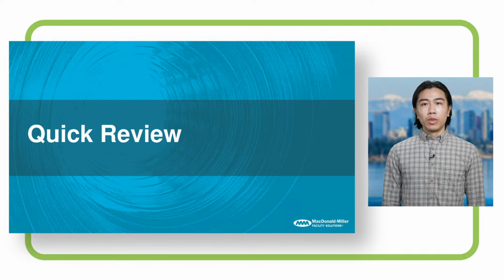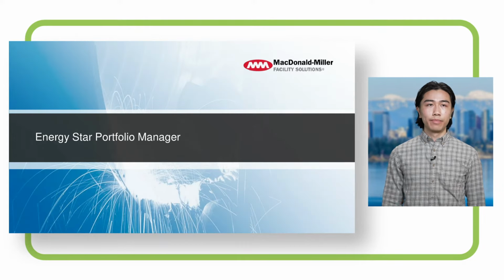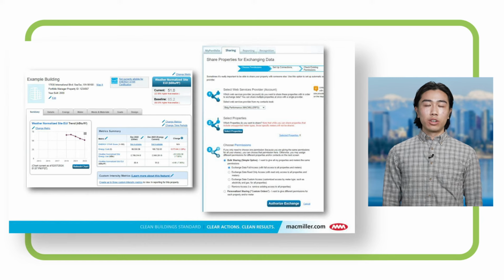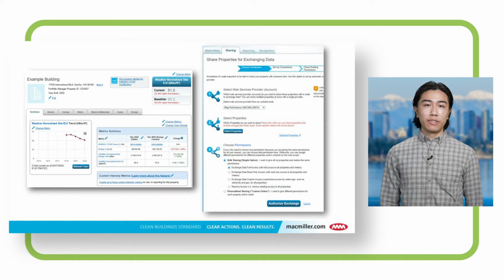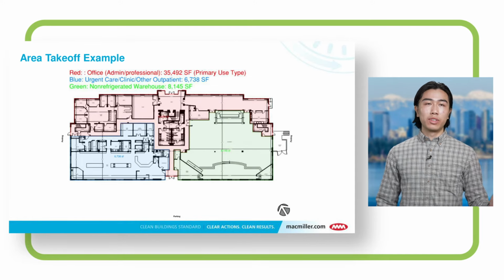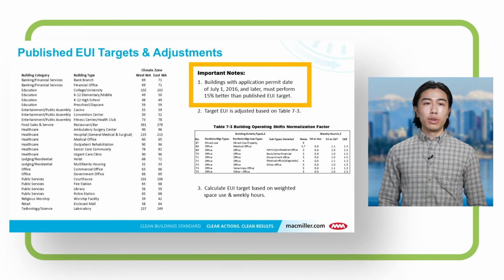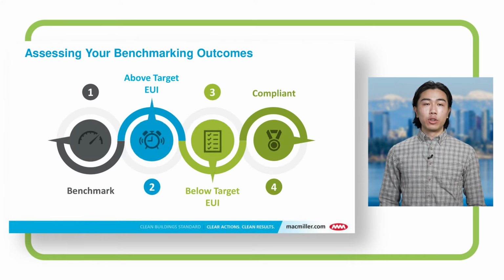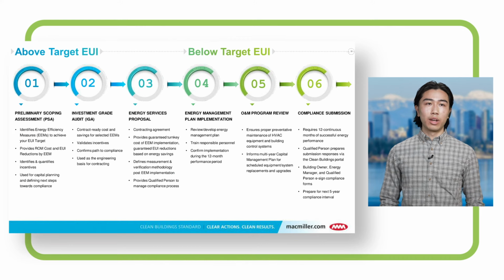MM Clean Buildings - Benchmarking Your Building